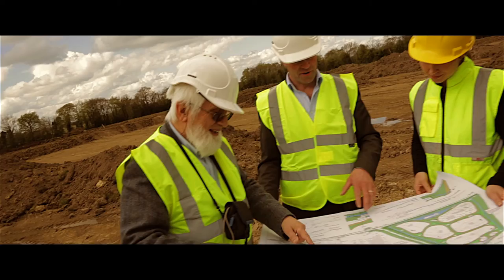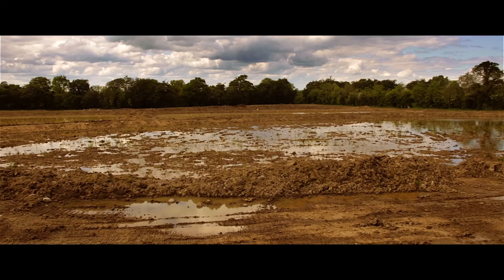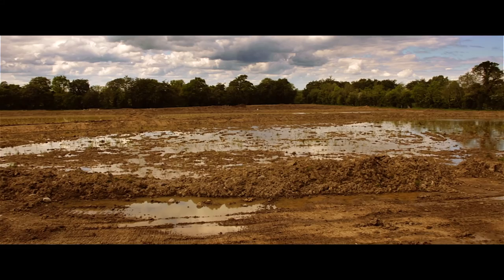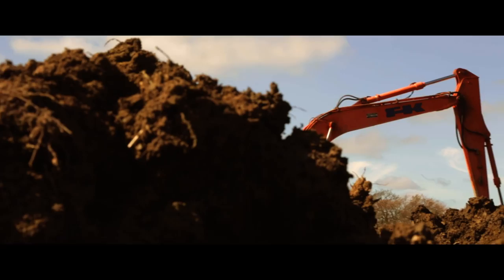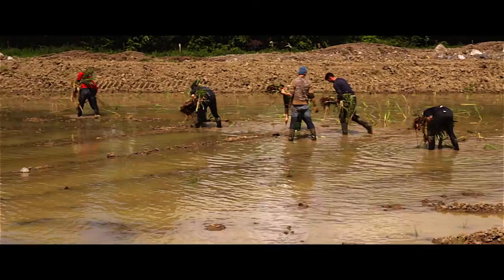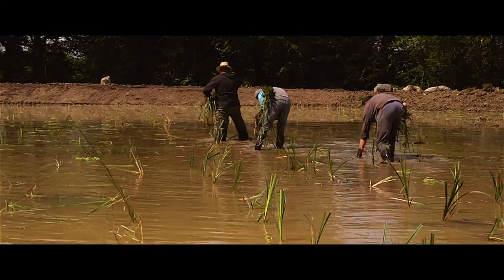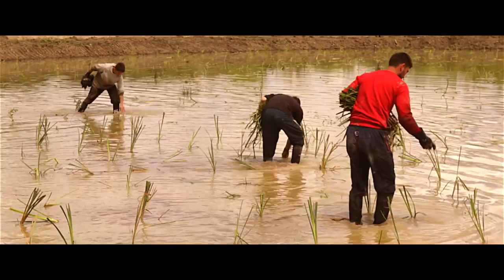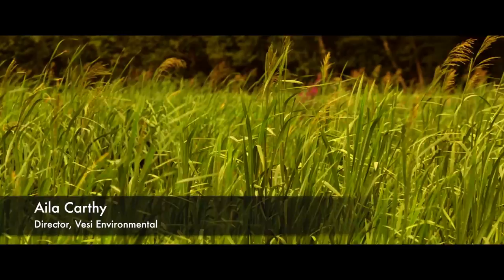Greene Farm Foods Wetlands